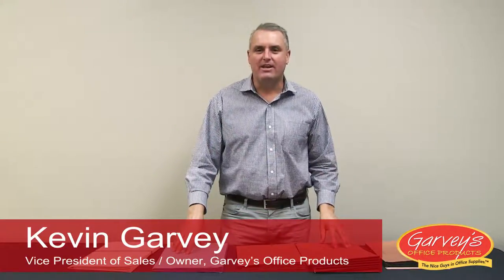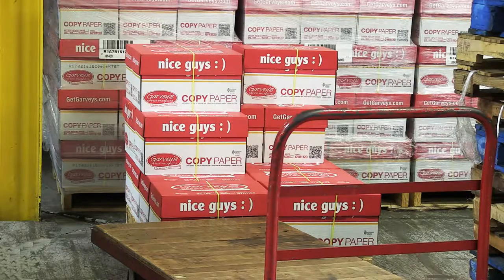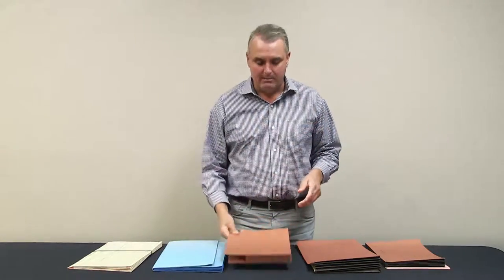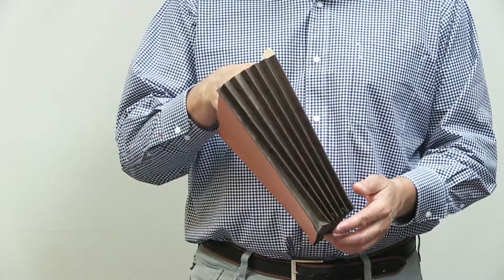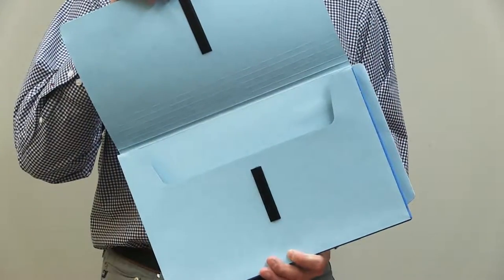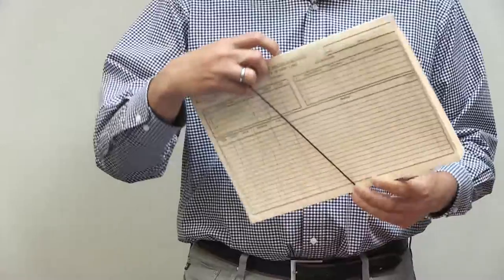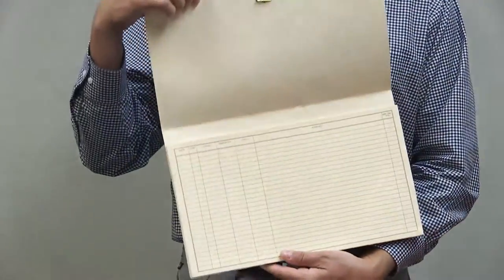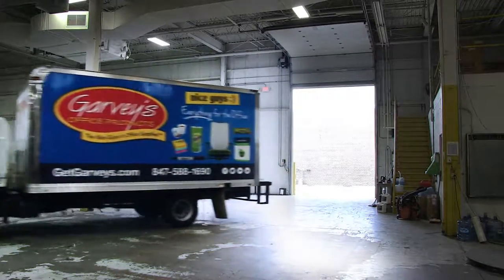Custom File Pockets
Need a custom file pocket your business? The Nice Guys can help! Garvey’s Office Products provides solutions for all types of branded material, including filing pockets.